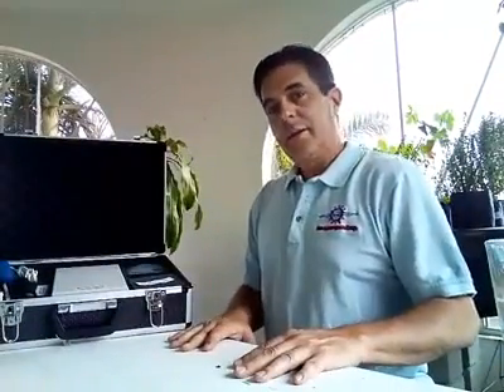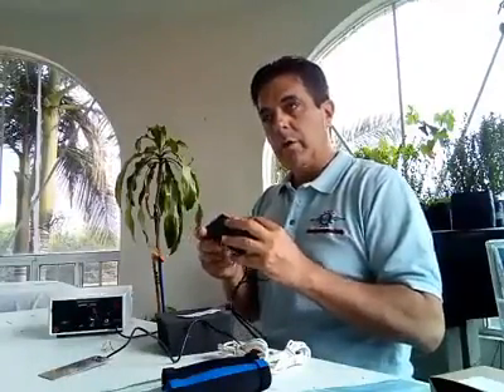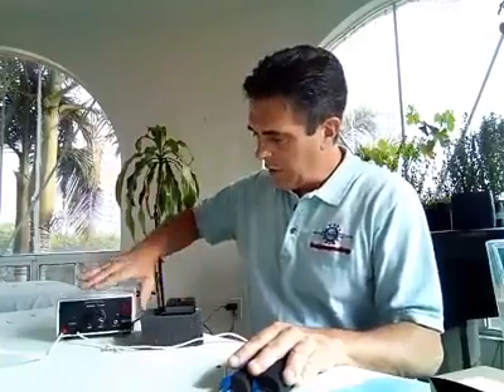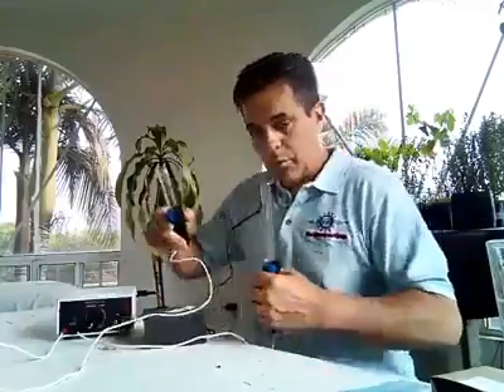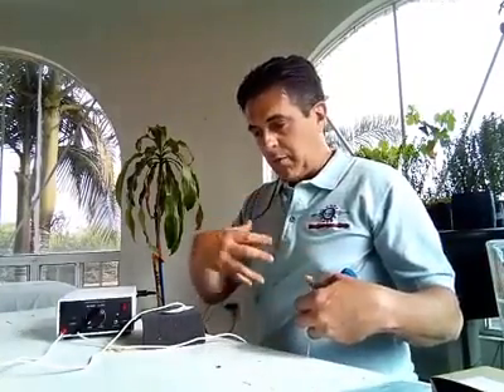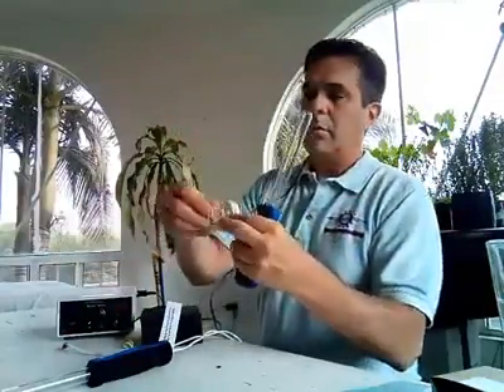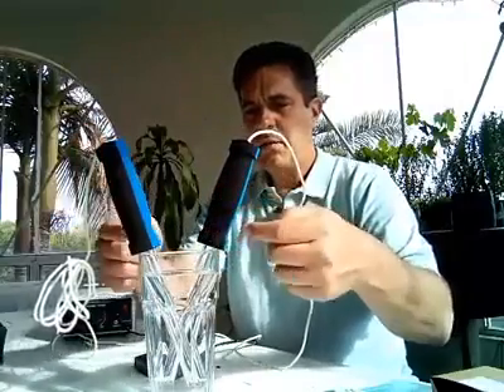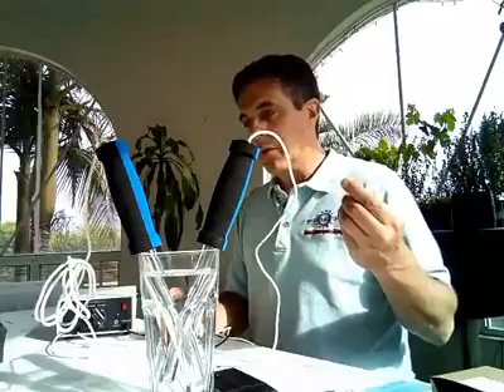BioPhoton LS 5.0 demo&setup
Here is long awaited demo and setup video of the BioPhoton LS 5.0 modality.

We are legally obliged to inform you of the following: Holistic products such as pulsating magnetic wave therapy devices are not recognized in the human and animal medical sciences and therefore cannot make claims regarding the areas of treatments. The listed areas of treatment and application are not yet proven and still debated in medical circles. Use at your own risk. No health claims are made nor implied. The maker assumes no liability or legal responsibility for the benefits received, or not received from the use. or misuse of this modality. The statements made herein have not been evaluated by the FDA or any other regulatory agency.